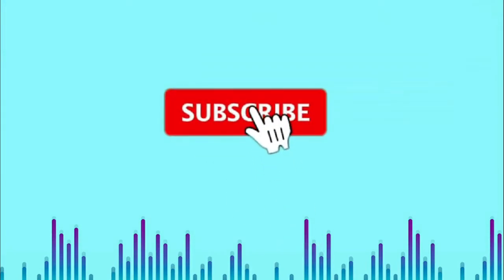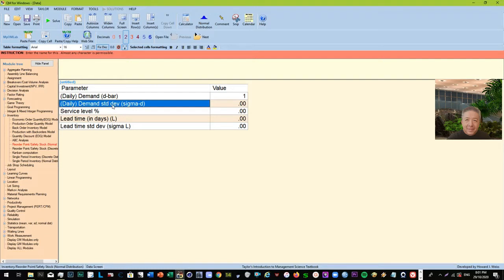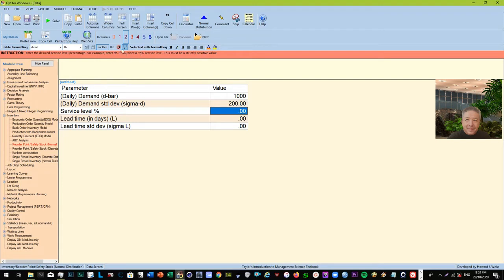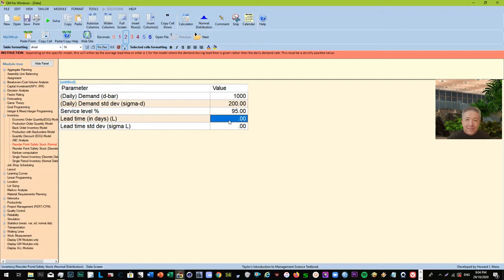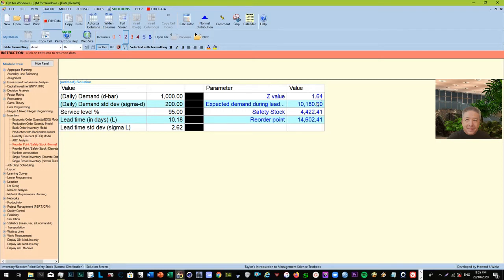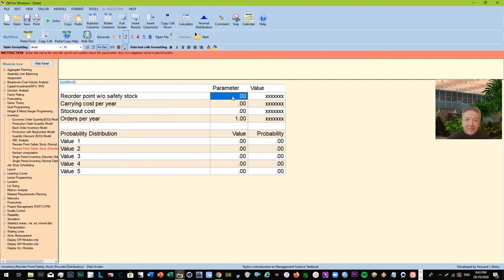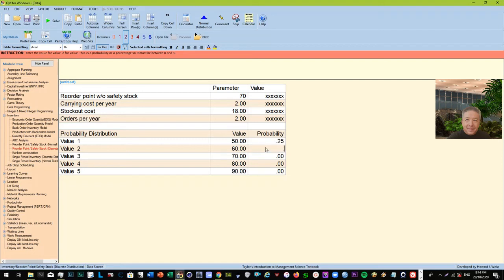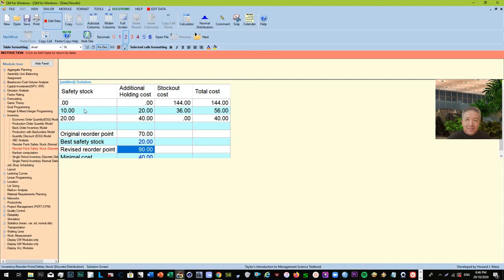How to compute for reorder point inventory using POM-QM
THIS VIDEO focuses on how to compute for reorder point inventory using the POM-QM

THIS CHANNEL

This channel is solemnly dedicated to the life-long learner, the seeker of wisdom and life insights, the student of business and entrepreneurship, mathematics and sciences, and education.

Stock Market Videos:

Videos on Stocks are founded on Value Investing and Fundamentals, using the Value Growth Perspective of Warren Buffett, and the Margin of Safety principles of Benjamin Graham.    Peter Lynch and William O'Neil have also been major influences.  Instead of stock picking, these videos focus on companies and portfolio management.    We do not buy it and then sell it tomorrow.   As much as possible, we don't trade; rather, we invest for the long haul.   We use economic indicators to view things from a grander perspective.   We use technical analysis to check the "when" part of buying, though it is a small percentage of investment.   Of stocks, my favorite holding period is forever.   Wherefore, we only buy those companies within our circle of competence, and those with sound management and integrity.    Count in the economic moat and we're ready to go.    The Buffett clone is almost complete.

100 MEANINGFUL DAYS

100 Meaningful Days was a self-imposed challenge I did back in 2013 for the OTHER social media platform, where I wrote insights for 100 straight days.   After many "100 days", it became "365 days".  It is actually reminiscent of "A Thought A Day", and like books, my mom used to buy for me as a young boy.    I literally grew up reading one insight at least a day.  When I started "preaching" for my little soldiers in the Legion of Mary (before, when I was still a good guy), I had to prepare "meaningful stories" for "my kids" every week.    Some of those stories I still teach my students.  Some I have quite forgotten.    It's a modern version of 1000 Arabian Nights I guess.

This is a re-enactment of sorts to bring to as many people as possible these thoughts and insights.  I remember Dom Toretto of the F&F series said in one movie in the series - that life is made up of many quarter-mile runs.   In a way, this is my own series of quarter-mile runs.   I hope you support this endeavor by watching the short videos for the series.
found here

These are videos about current events and themes found in local and international news. Some are reaction videos, while some are outright criticisms over certain wrongdoings of people or groups of people who deserved the visit from the black angel.   Or the white one.  Who cares?